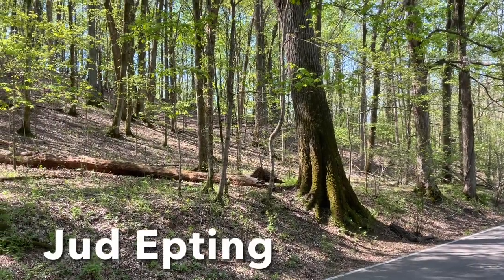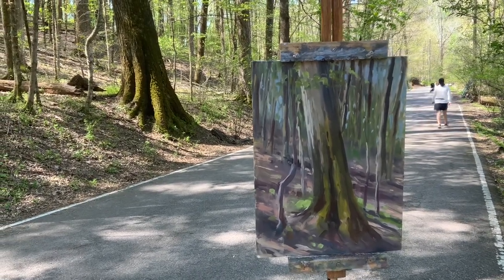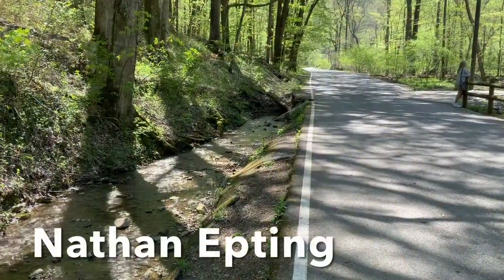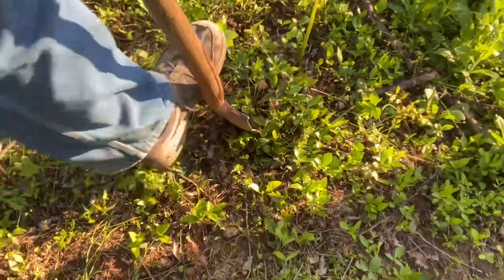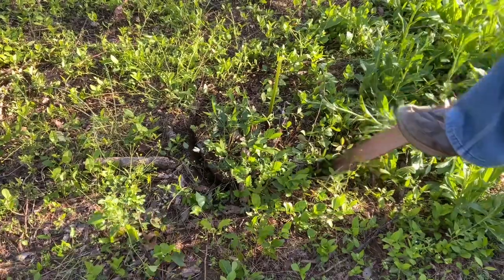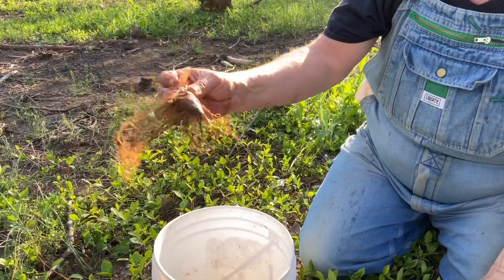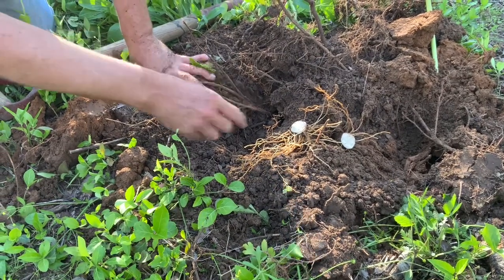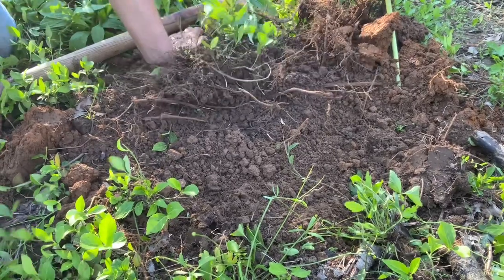Painting and a little planting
Painting along Otter Creek Rd. at Radnor Lake and propagating a new Trillium ( dividing the rhizome ! )